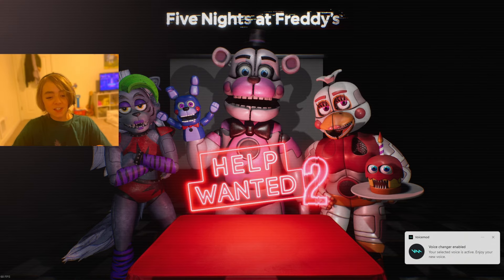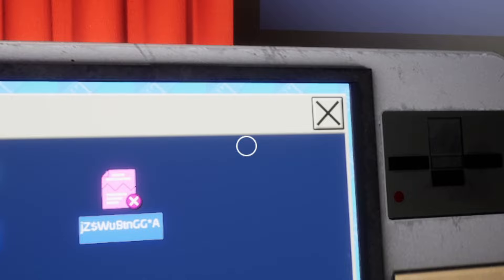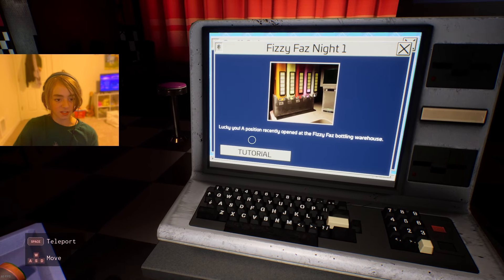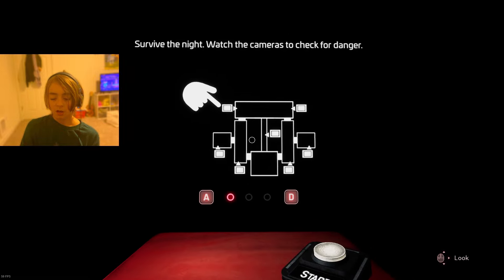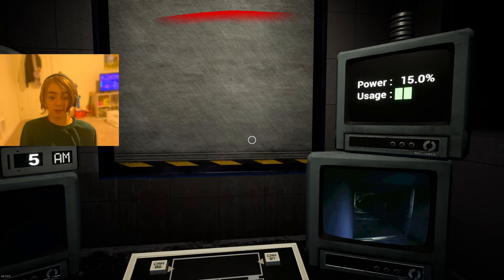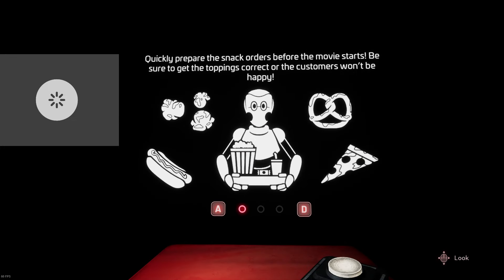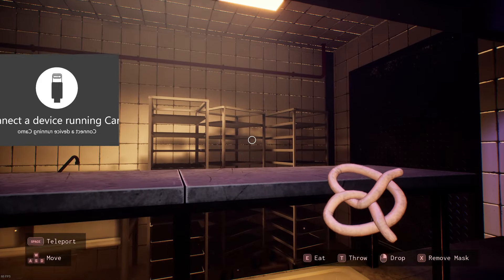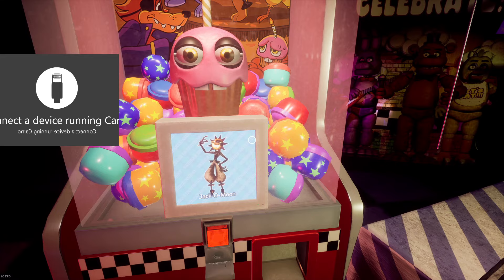REVISITING FNAF HELP WANTED 2 BUT ON PC! (PART 3)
Links:

My cousins YT - @MichelleXzyiah

My dads YT -  @JacobColvin